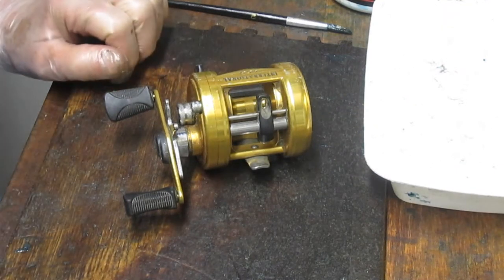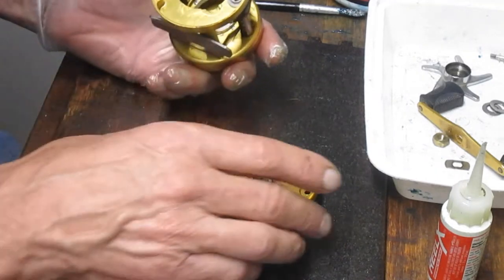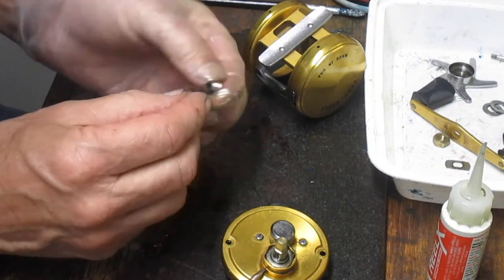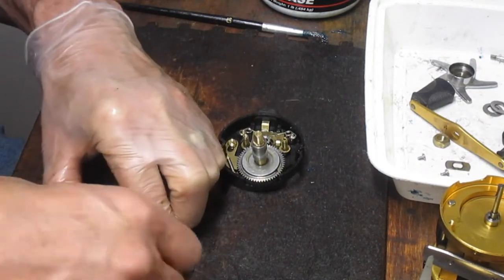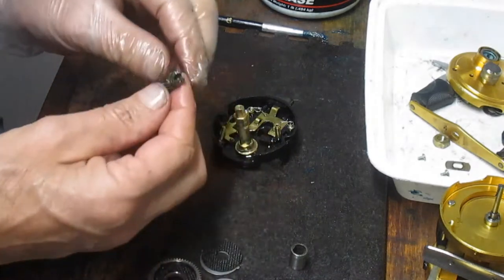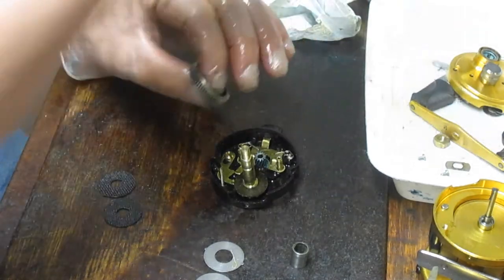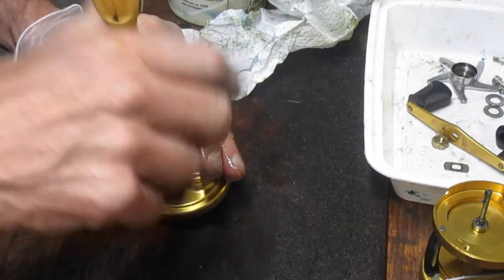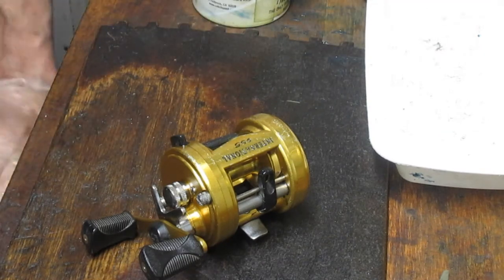Penn International 955 saltwater reel how to take apart and service copy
This video shows how to take apart and service the classic Penn International 955 saltwater fishing reel.